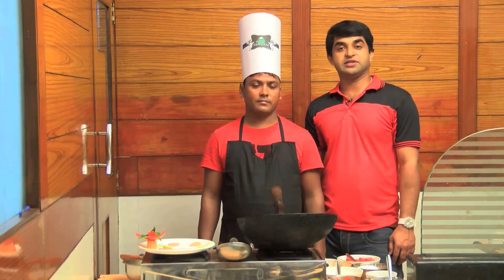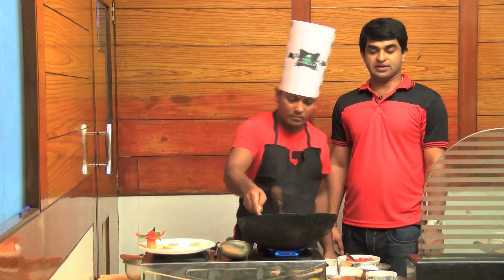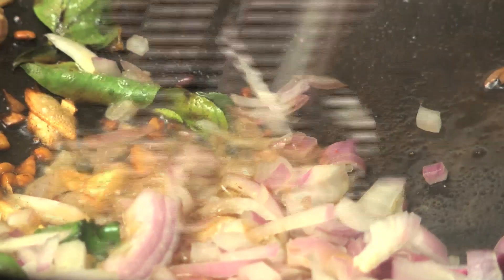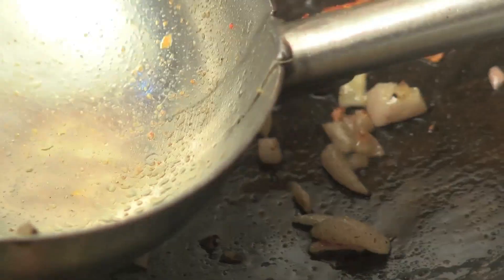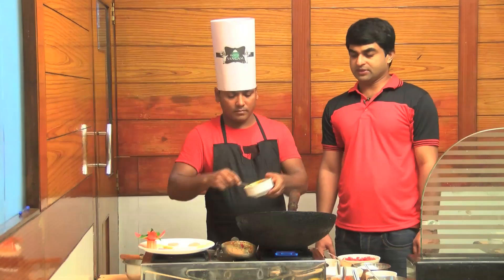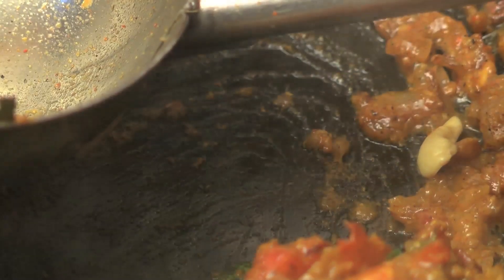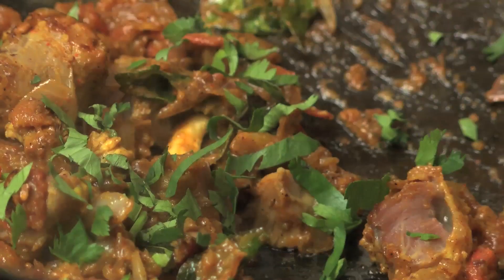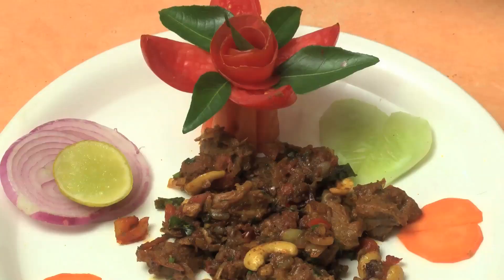How to make hot & spicy Mutton Chukka Red Pix 24x7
Onion - 1 large sliced

Tomatoes - 4 chopped finely

Ginger Garlic Paste - 1 tblspn

Turmeric powder / Manjal podi - 1 tsp

Coriander powder / Malli podi - 1 tsp

Poppy Seeds / Kasa Kasa / Khus Khus - 2 tblspn

Fennel Seeds / Sombu / Saunf - 1 tblspn

For Sauteing:

Coconut Oil - 3 tblspn

Fennel Seeds / Sombu / Saunf- 1 tsp

Cinnamon / Pattai - 1 small stick

Onion - 1 Medium Sliced

Green Chilli - 2 Slit

Coriander leaves / Cilantro for garnishing